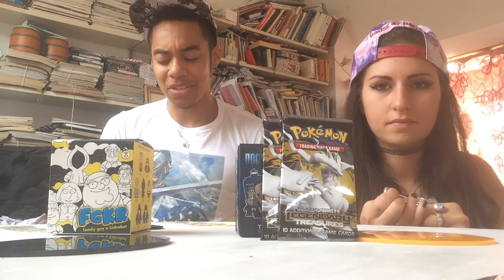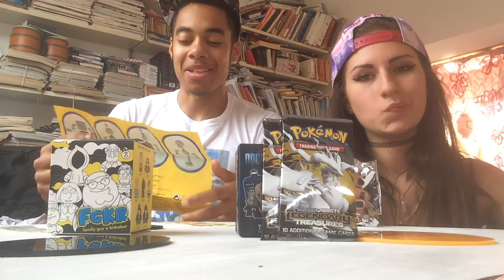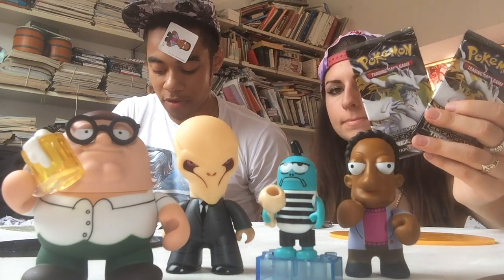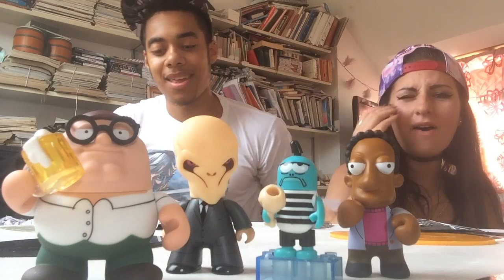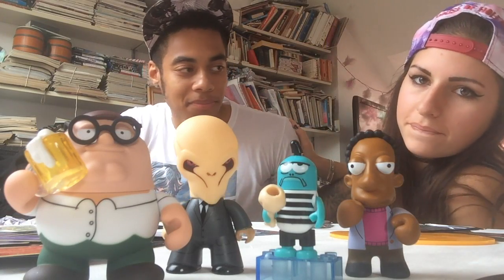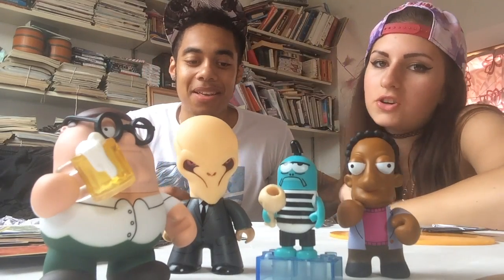Mystery Blind Boxes Vinyl Figures Unboxing 26 - Crazy Fun & Duets...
Welcome to another Mystery Unboxing where this week features the awesome Kidrobot Simpsons Figures & Kidrobot Family Guy Figures!

We also have the inclusion of the brand new Spognebob Squarepants Mega Bloks & The Doctor Who Blind Box. That does it for the figures & we end things with the Pokemon Booster Packs.

Hope you guys enjoy the video & if so please be sure to share & leave a like as it helps a ton! :D

Simpsons Kidrobot Blind Box
Family Guy Kidrobot Blind Box
Pokemon Legendary Treasures Booster Pack
Pokemon Booster Pack Opening
Doctor Who Vinyl Figures